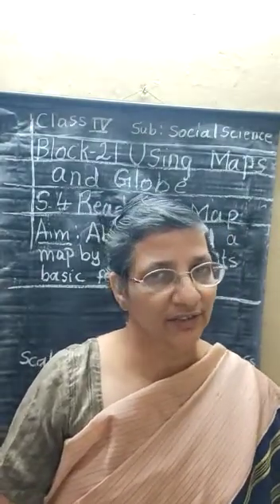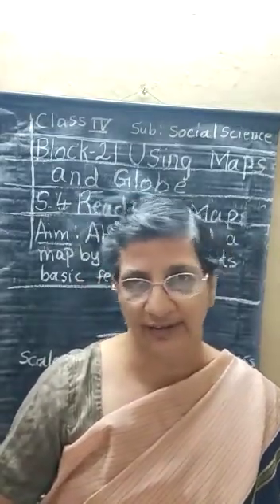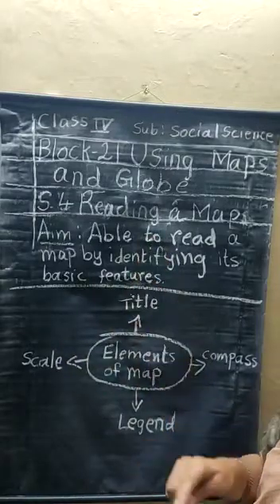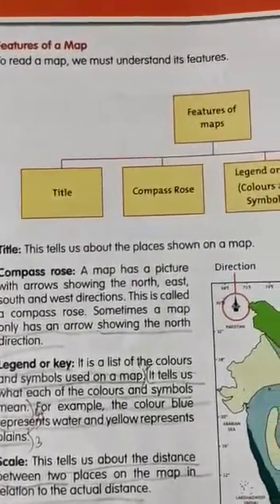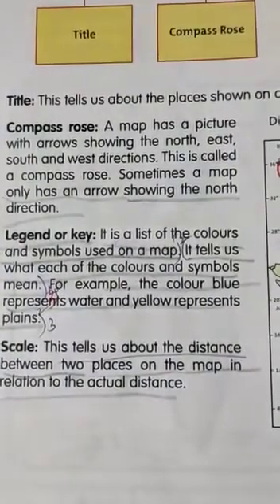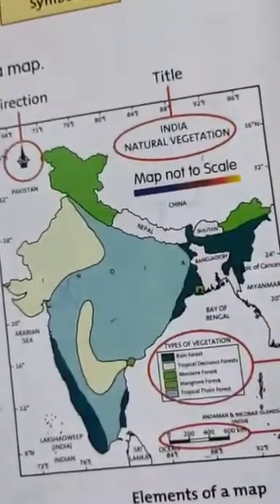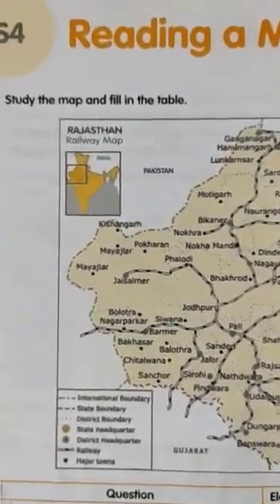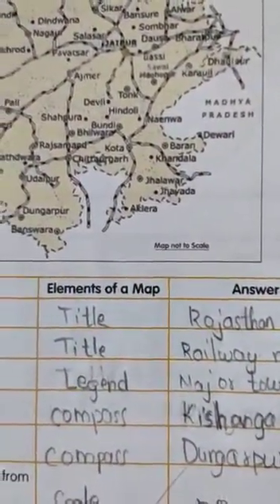Dt 21/01/2021Class 4 Subject Social science Block 21 (S4) Reading of map. Page 28